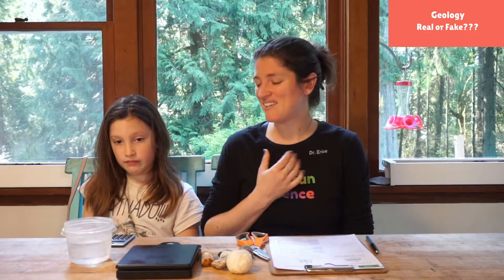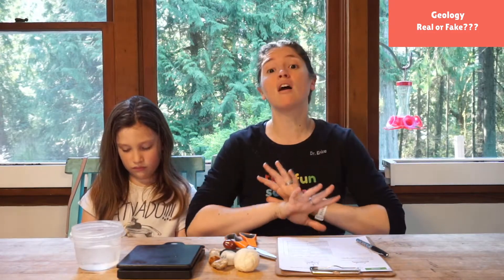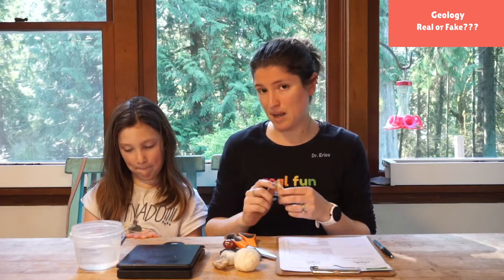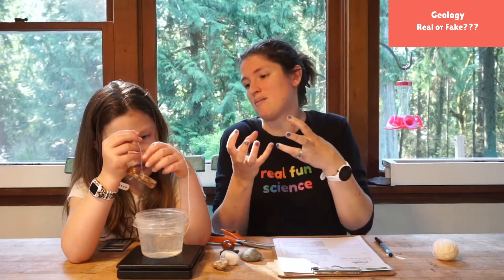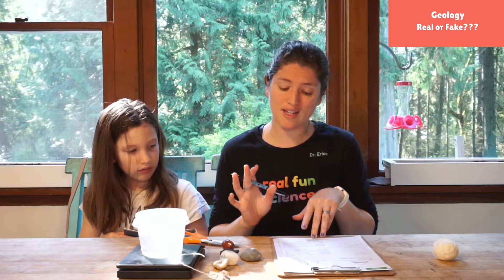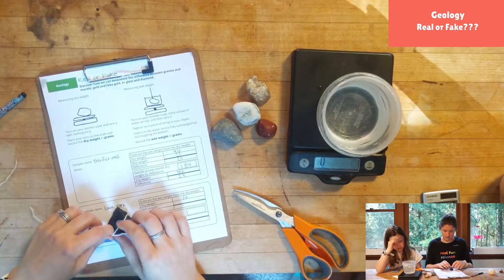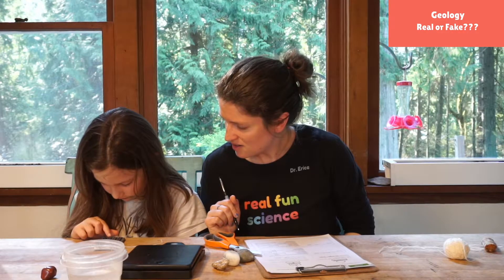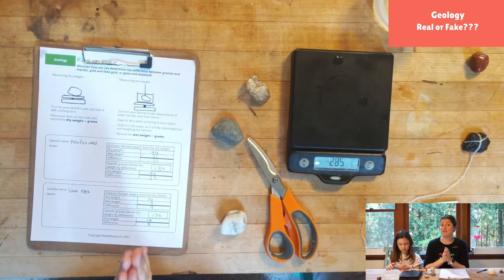Do you have a real rock or a fake rock? Easy way to find out!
Learn how to identify real or fake minerals and rocks the way gemologists do!

--- Supplies ---
Kitchen scale
Rocks and gems to measure
Cup of water
String and tape
Printout

JOIN OUR SCIENCE

Our science shows go live daily at 1pm PST on youtube.

Help us keep making this science!